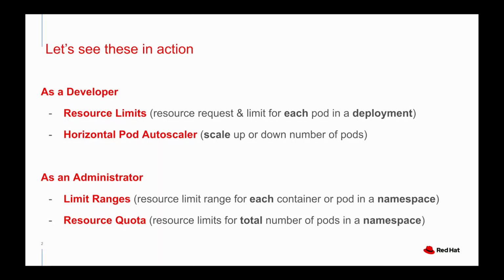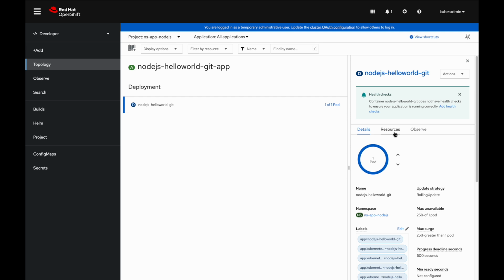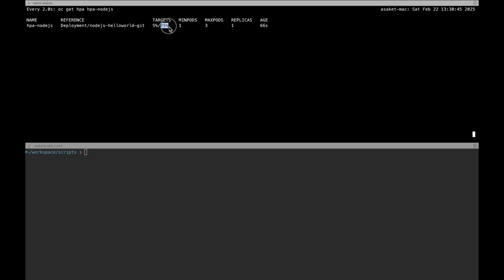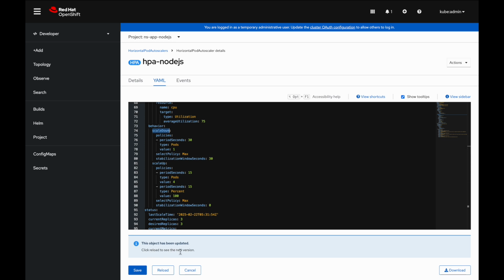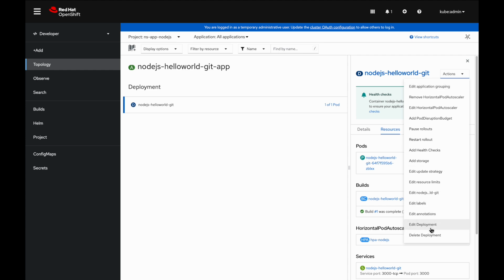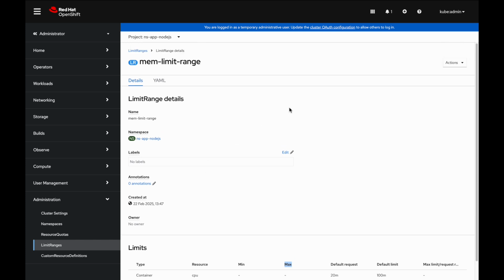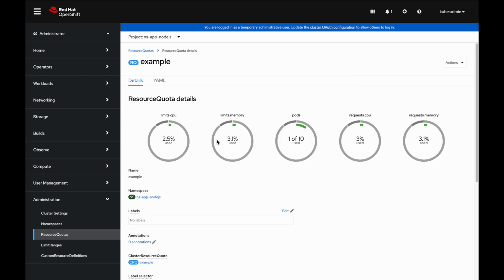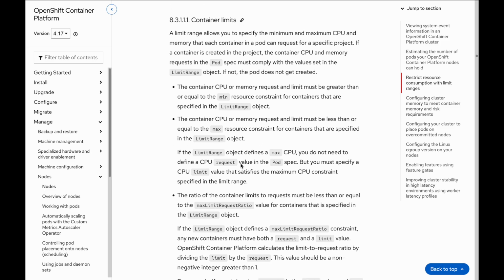Managing OpenShift Resources (Resource Limits, HPA, LimitRange, ResourceQuota)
Concepts are explained with examples